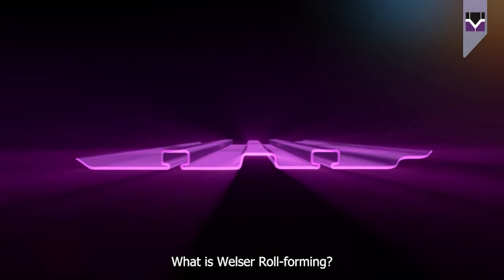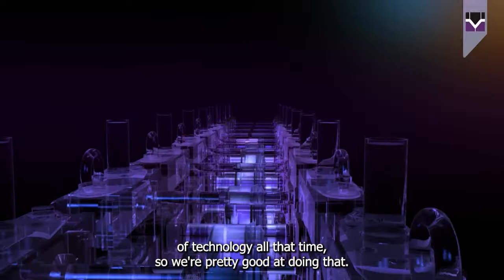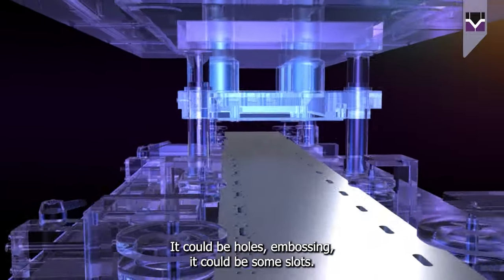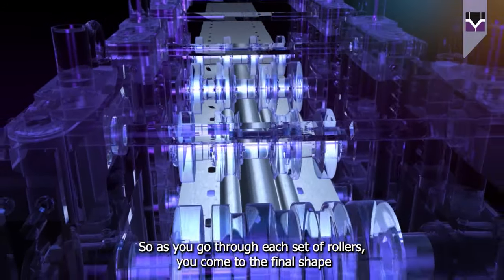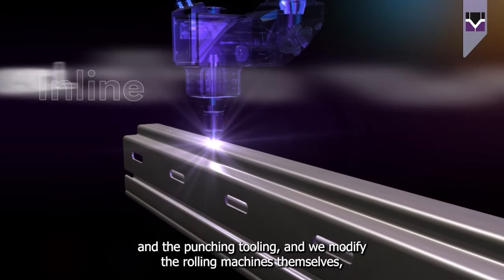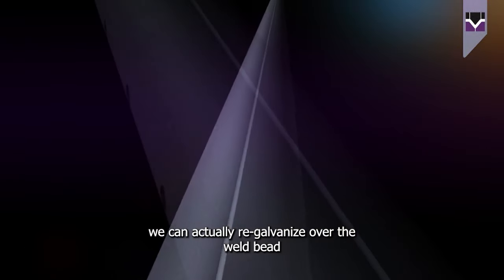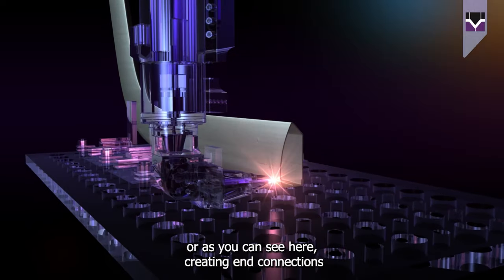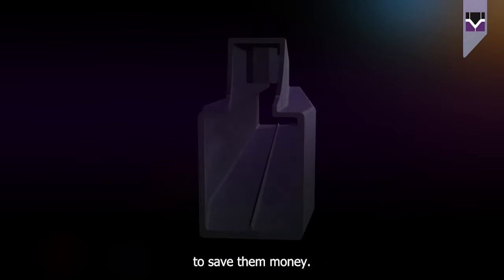Welser Profile: What is roll-forming? A short introduction to Welser steel rollforming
Welser Profile manufactures custom steel and stainless roll-formed profiles, including supporting the development and optimization of our customer’s designs.

What is rollforming?  Most people know what an extrusion is, but did you know you can’t accurately extrude steels or stainless steels?

Instead, Welser overcomes the weaknesses of aluminium by roll-forming steels into complex shapes known as roll-formed profiles or metal sections.

Welser roll-forming allows high volumes of complex steel profiles to be accurately and consistently produced, and even integrates downstream processes like adding holes or removing cut-outs to create a custom profile from one cost-efficient process.

What Welser is roll-forming? A low-cost, highly efficient way of creating the steel or stainless profile you need.

This video is a short introduction, but do please also have a read of